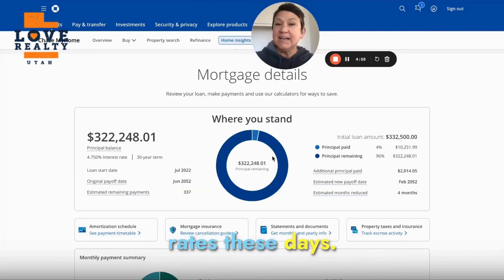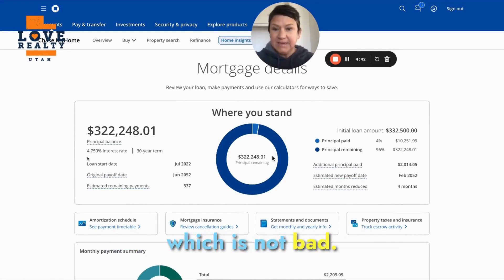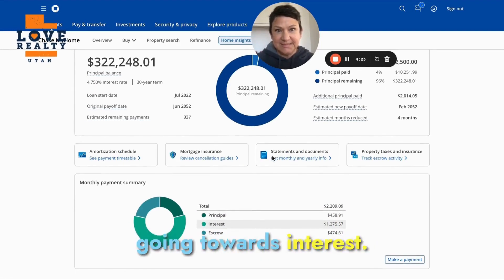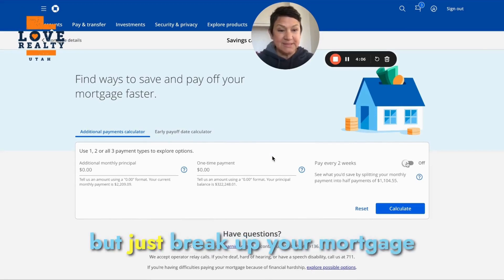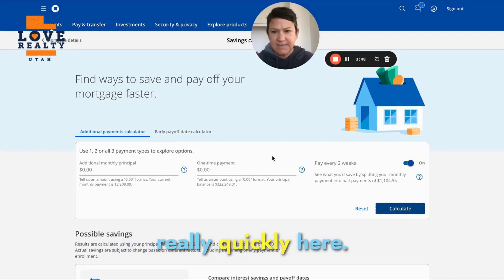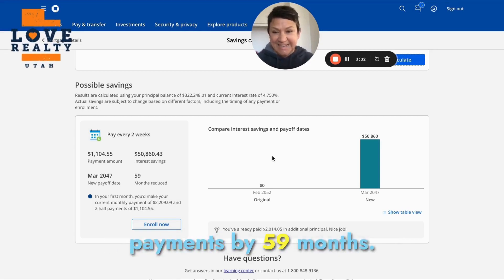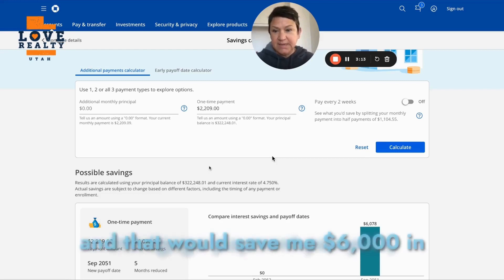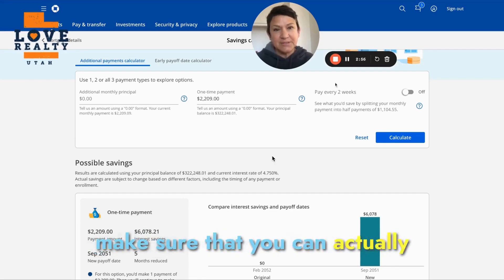Slash years off your mortgage without extra payments!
Unlock the full potential of your home investment with tailored mortgage strategies that can save you thousands! Wondering how to get ahead on your mortgage payments without stretching your budget? I've got the game-changing tactics that can make a significant impact. Don't let your hard-earned money just go towards interest—let's chat and lay out a plan that puts you in control. Take the first step towards mortgage mastery; reach out for a detailed session and walk away with the know-how to accelerate your loan payoff. 🏠✨

And for those ready to step into the market, getting pre-approved is crucial. Your path to savvy homeownership is just one call away—make it happen! 🗝️📑

Karen Heet | Love Realty Utah

Nestled in the heart of stunning natural wonders, Kanab is your ultimate basecamp for adventure. Explore the breathtaking beauty of Zion National Park, Bryce Canyon National Park, Lake Powell, and the awe-inspiring North Rim of the Grand Canyon—all just a stone’s throw away. Kanab is also home to the renowned Best Friends Animal Sanctuary, the nation’s largest no-kill sanctuary for domestic pets and farm animals. Here, you can make a difference by volunteering, adopting, or simply experiencing the joy of this incredible haven for animals.